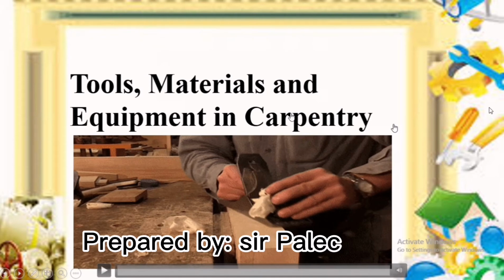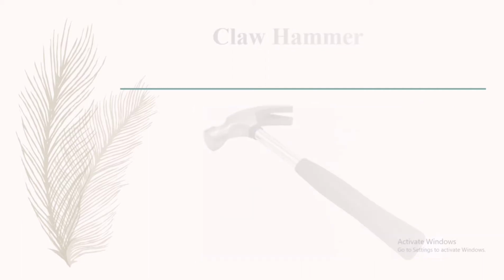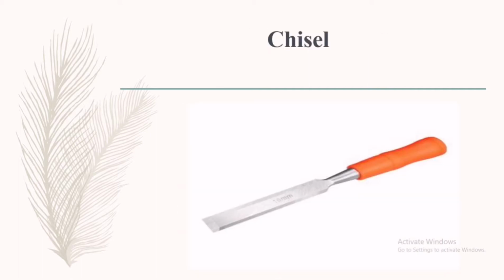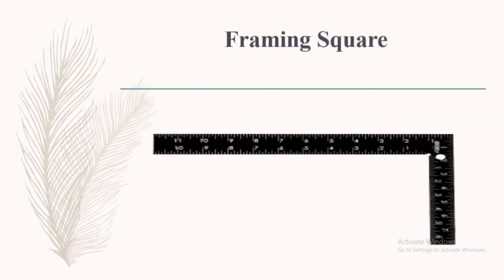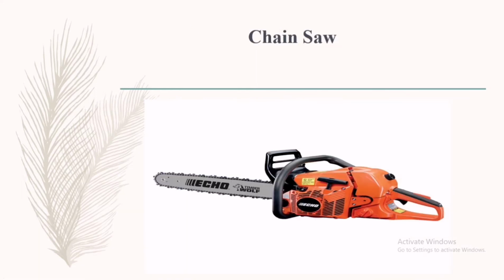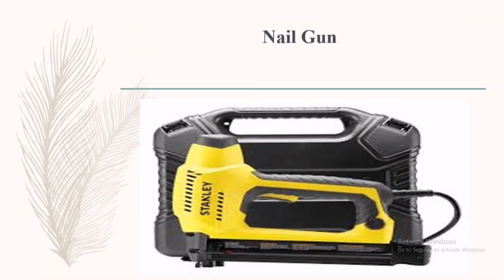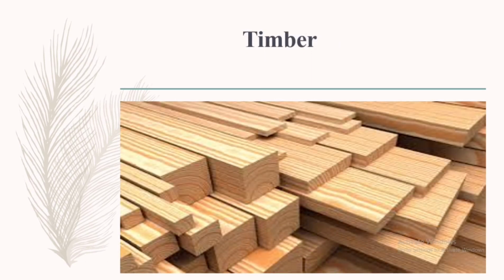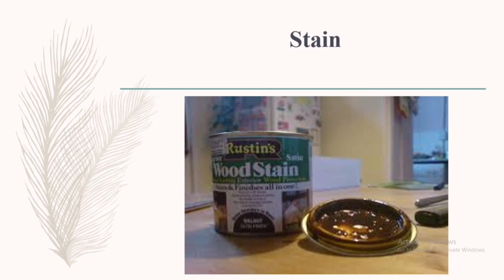Tools, equipment and materials in carpentry